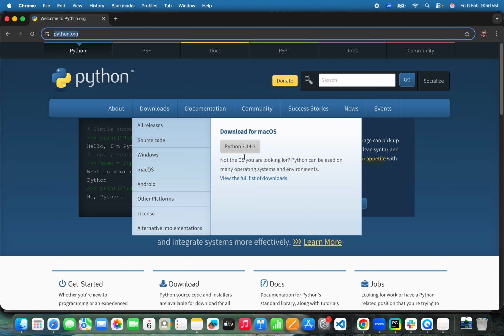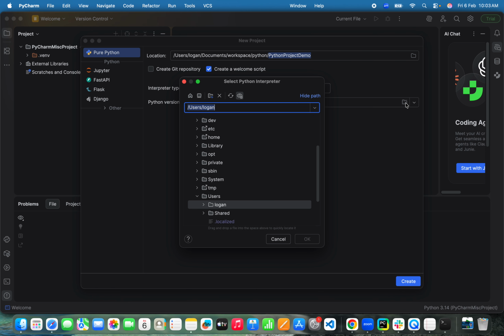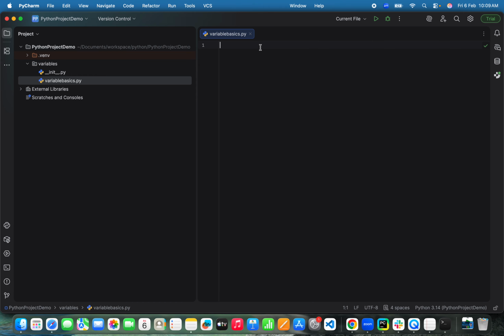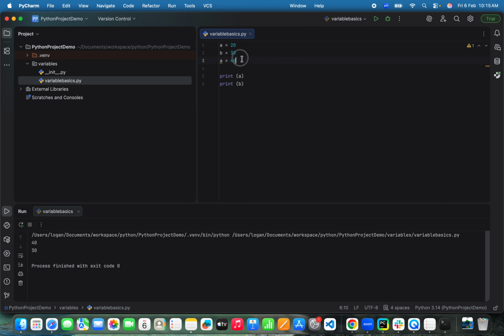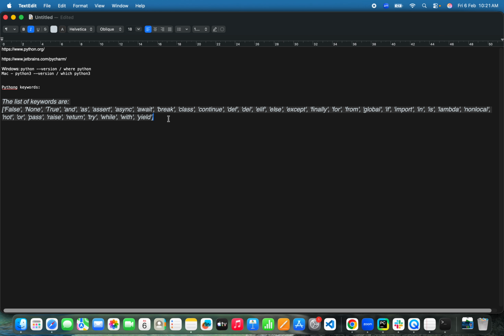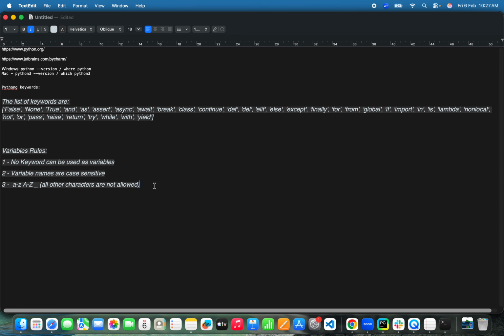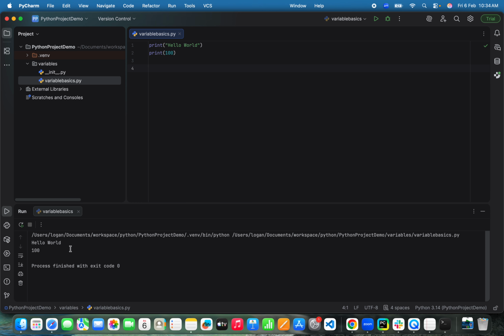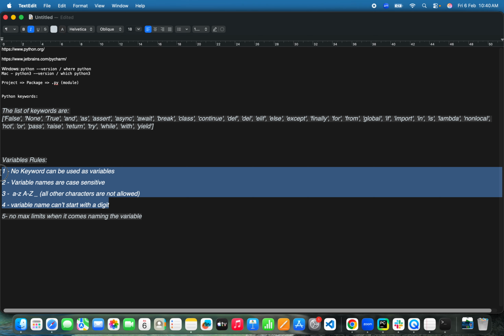Python #01 - Variables Explained for Beginners | Python Tutorial #01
Starting Python? This is the perfect first video for you.

In this tutorial, we break down Python variables in a simple and practical way—no jargon, no confusion.

✅ How to create and use them
✅ Python naming conventions
✅ Hands-on examples

Windows:
python --version
where python

Mac:
python3 --version
which python3

Project → Package → .py file (module)

Python keywords:
The list of keywords are:

Variable Rules:

No keyword can be used as a variable

Variable names are case-sensitive

Only a–z, A–Z, and underscore are allowed

Variable names cannot start with a digit

No maximum length limit for variable names